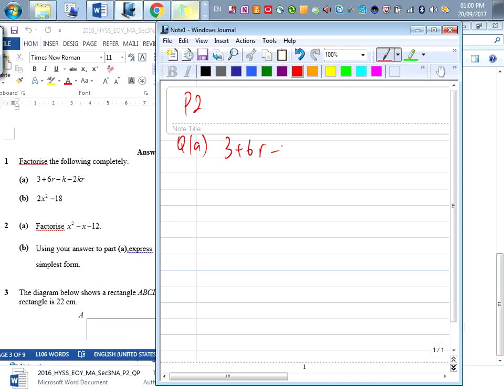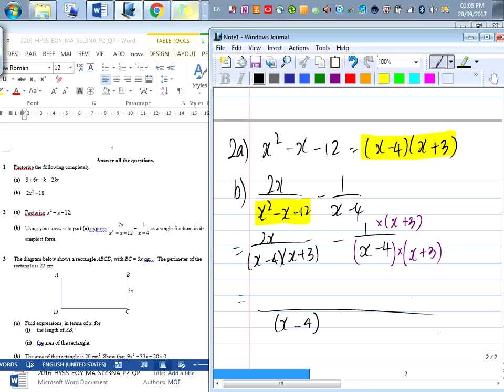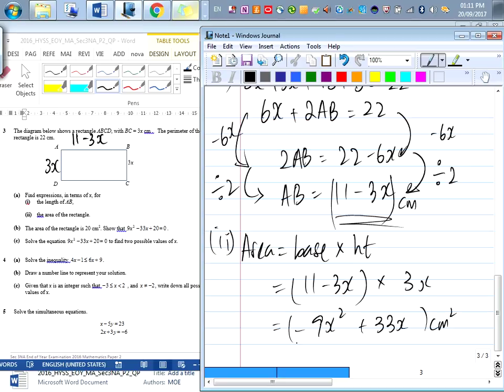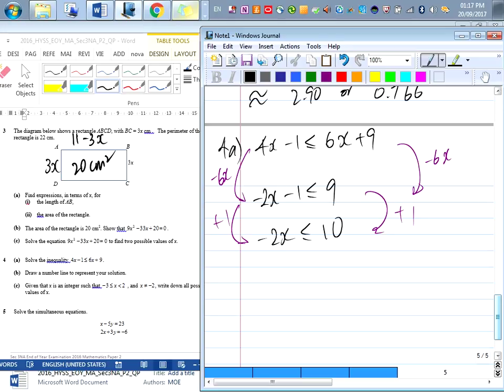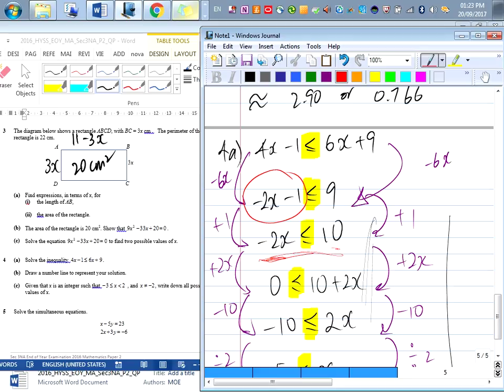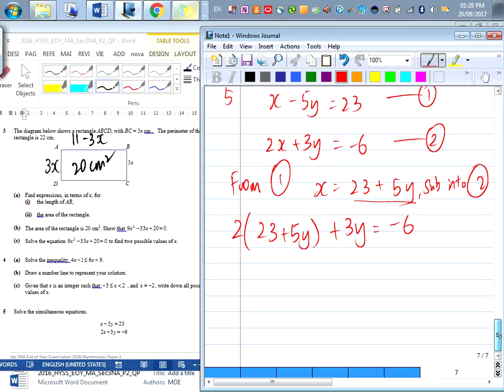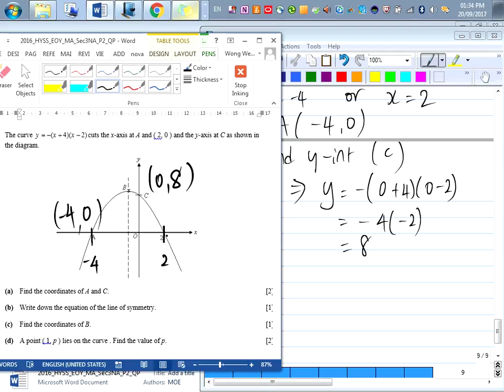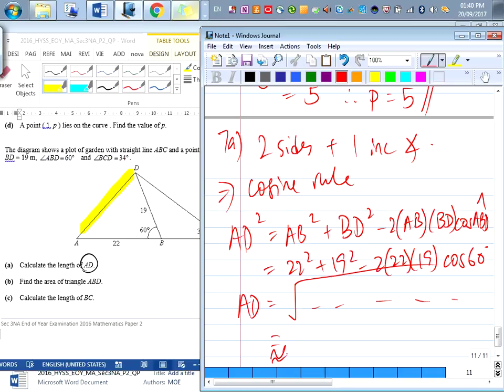HYSS EOY P2 Q1 - 7a (20 Sep 17)